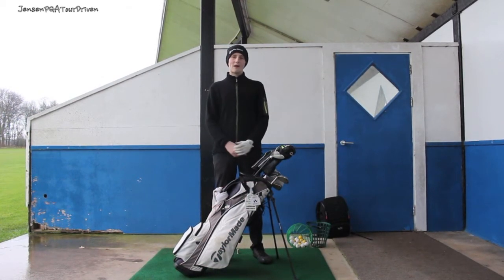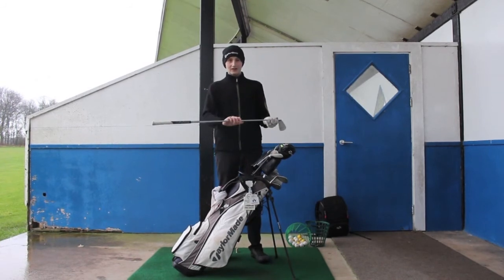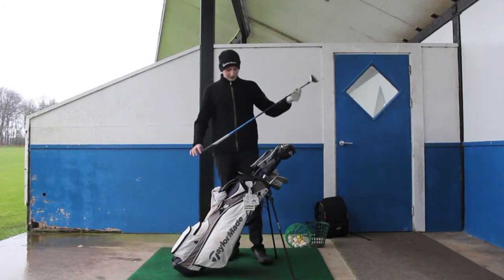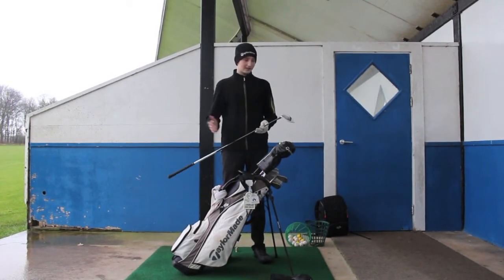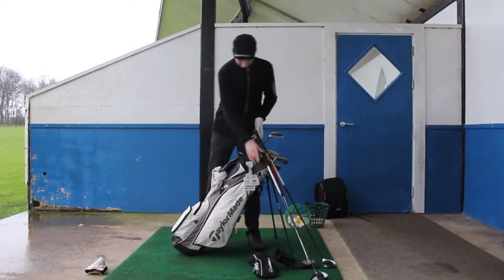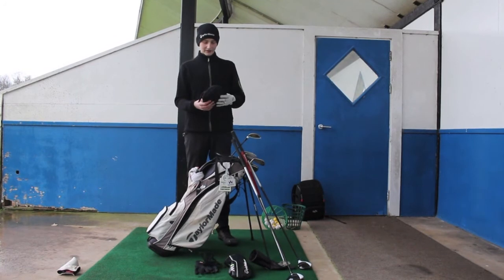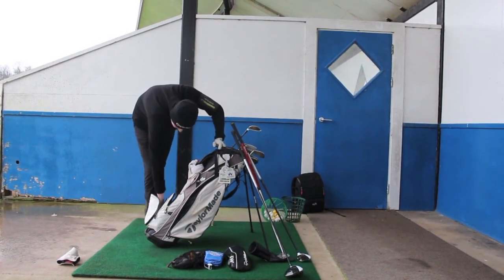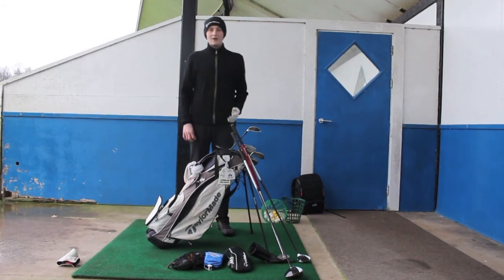What's in the bag for 2018 - TaylorMade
SuperSpeed Golf - Gain More Club Head Speed